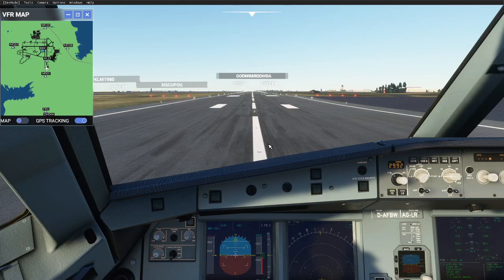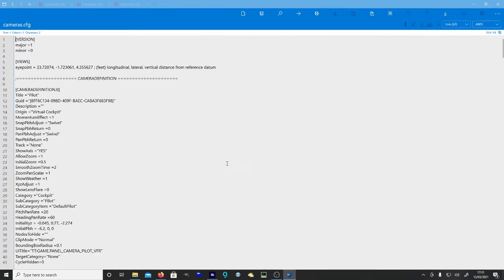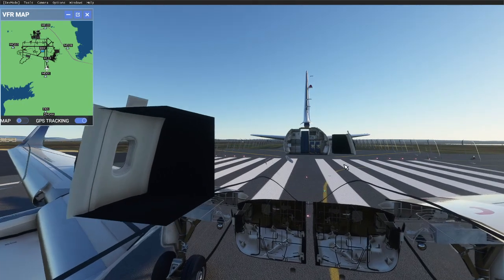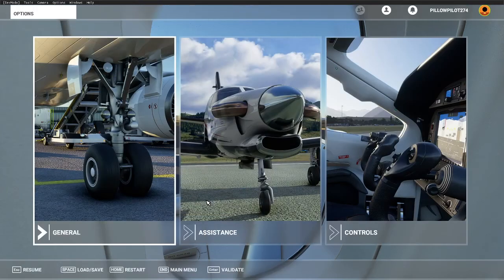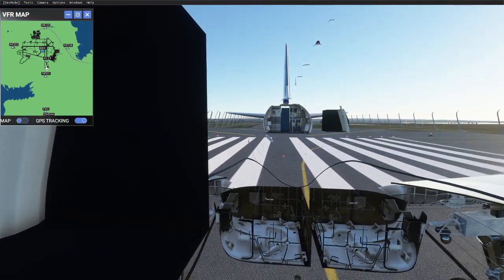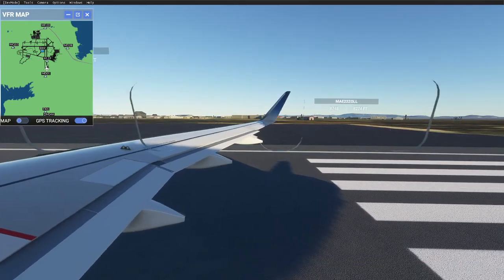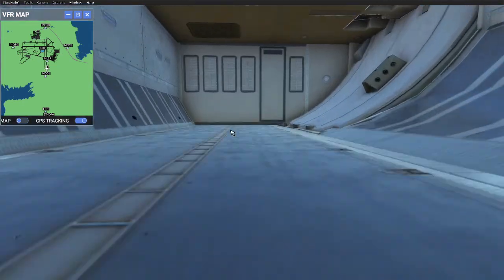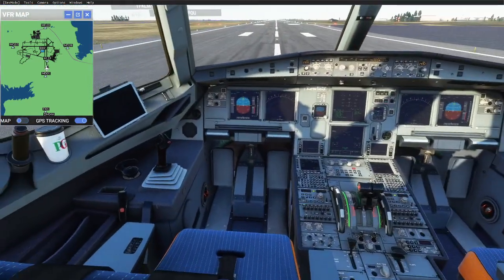How to set up custom camera Views in the A32NX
Hi guys, in some of my videos i have used these custom camera views and here is a video on how to set them up. Hope you Enjoy!
This Is Where You Can Download The FlyBy Wire A32NX Mod.